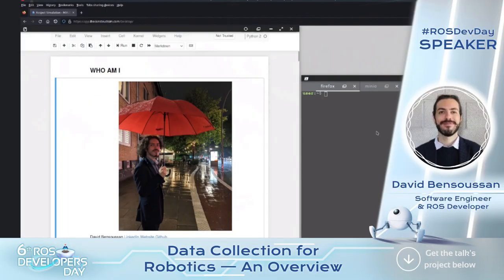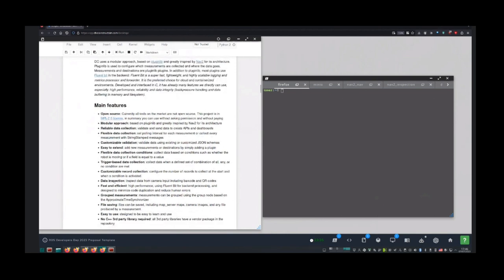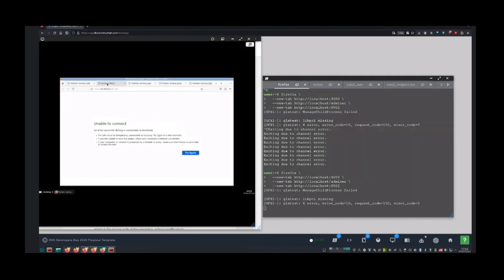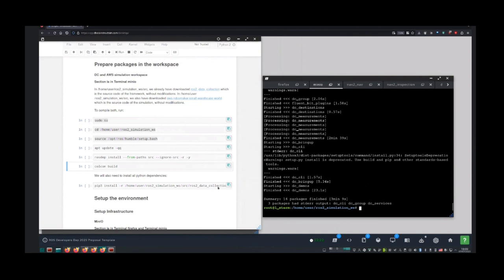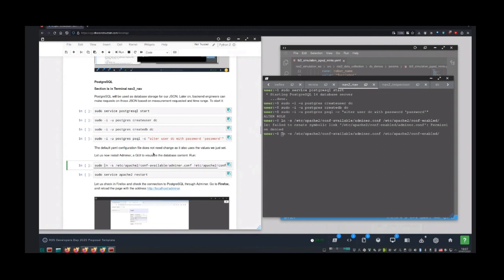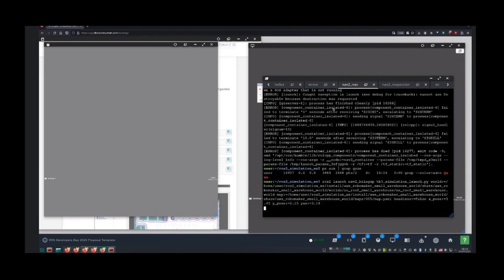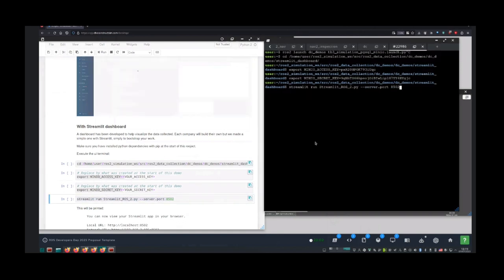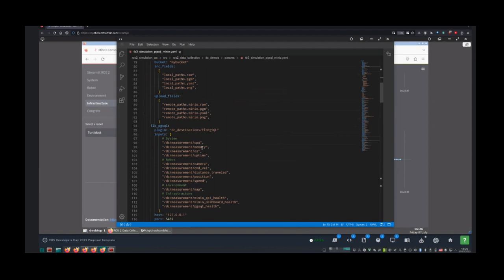Data Collection for Robotics — An Overview | David Bensoussan | ROS Developers Day 2023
Speaker: David Bensoussan, Software Engineer, ROS DeveloperROS Developers Day is a Practice-Based Virtual Conference on ROS Robot Programming.